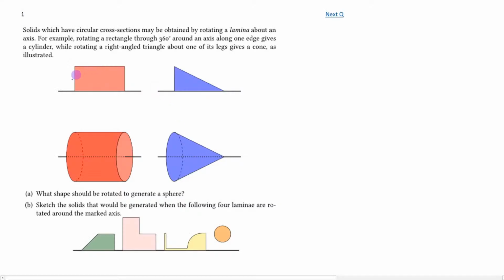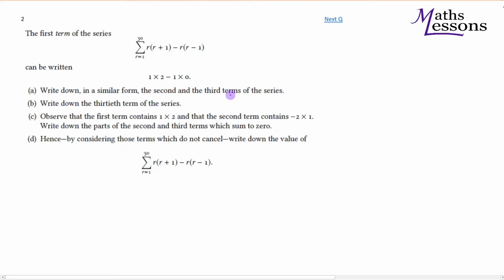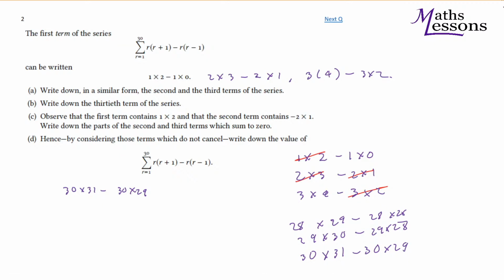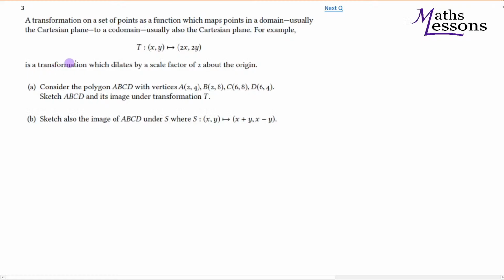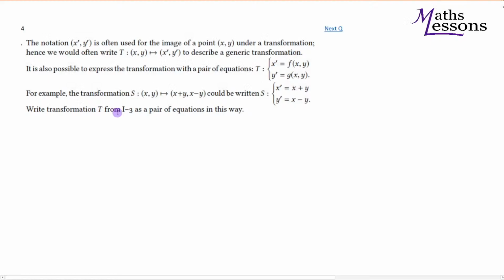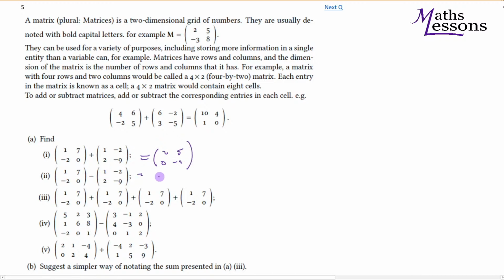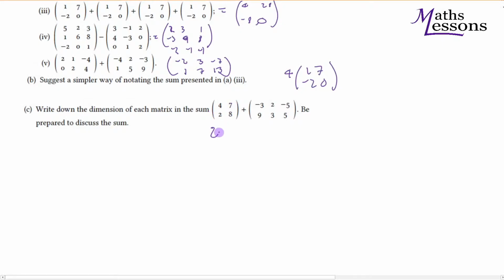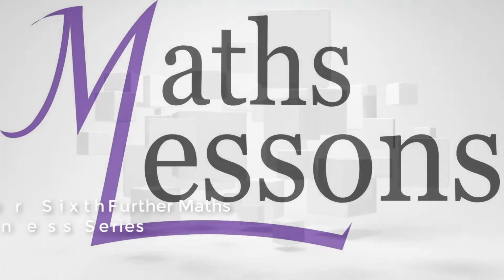A level Further Maths Revision Course Sheet 1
Visualising rotations
Method of differences inro
Linear Transformations intro
Basic matrices

I will make videos each day on problems sent to me.